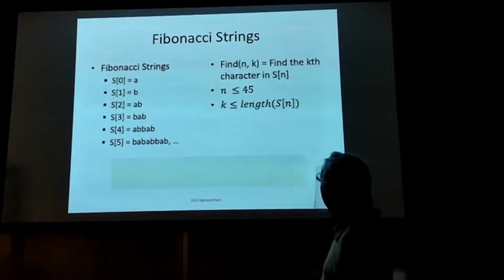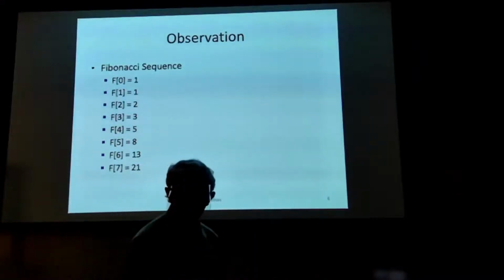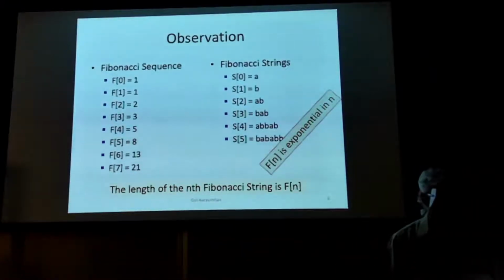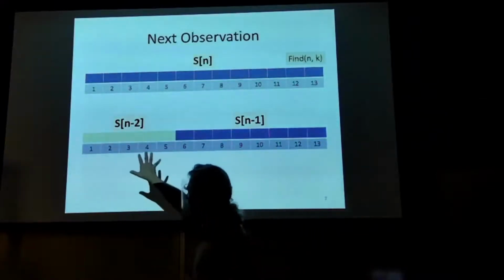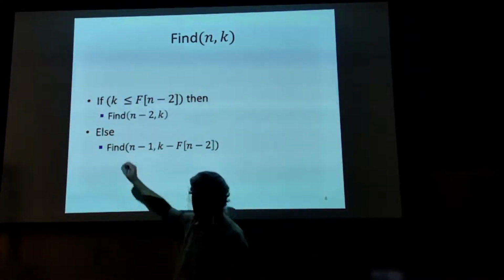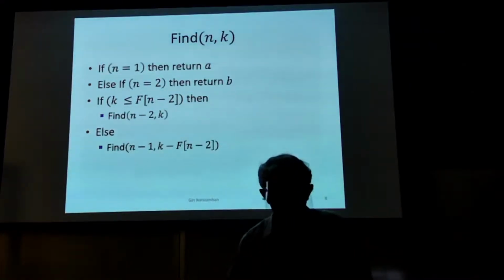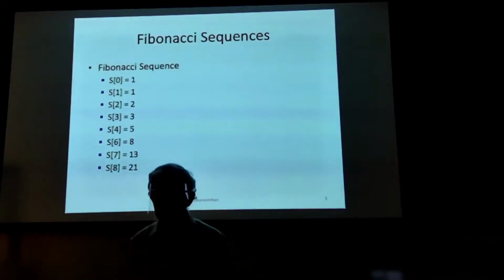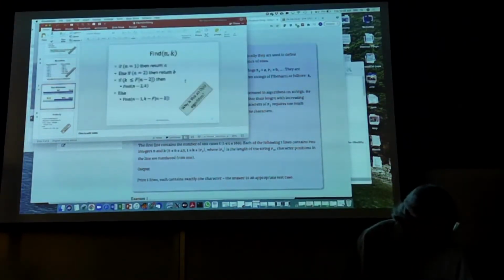Competitive Problem Solving (Speaker: Prof. Giri Narasimhan) - Dynamic Programming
In this lecture, Dr. Giri covers Dynamic Programming by solving a Fibonacci string sequence problem.